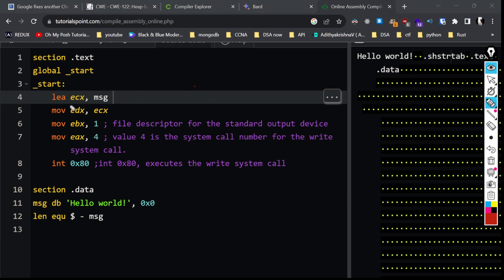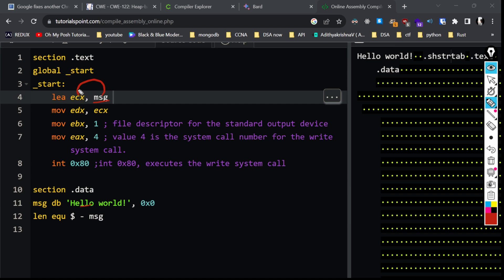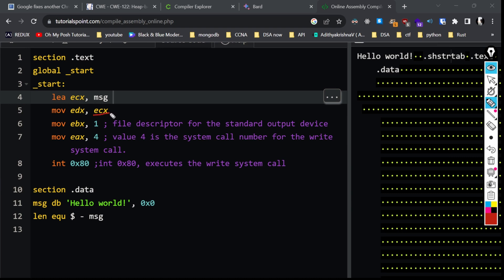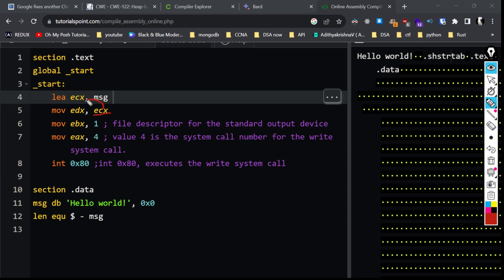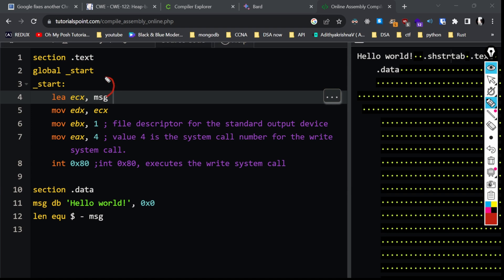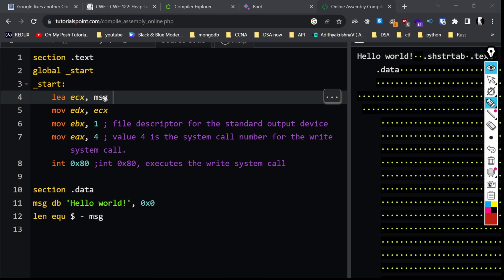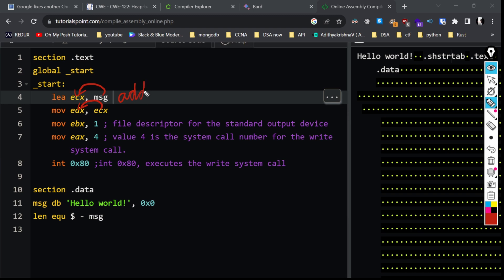x86 lea vs mov: Load Effective Address vs Move in x86 assembly